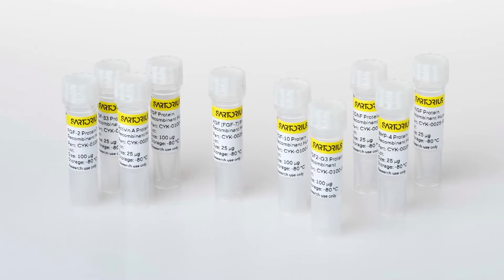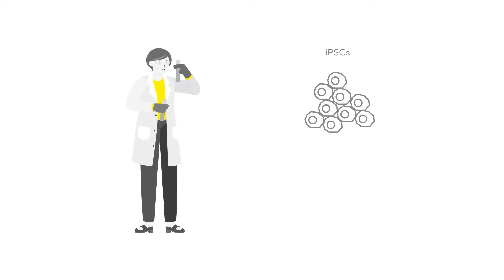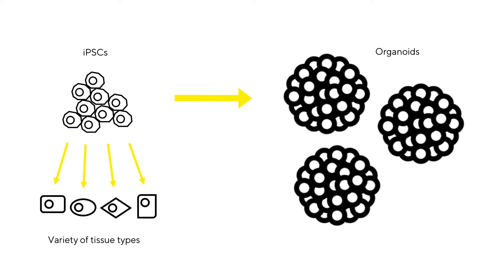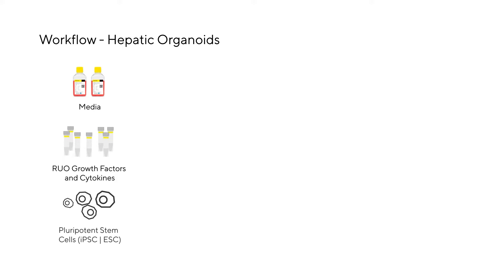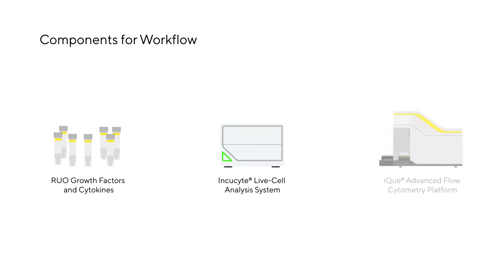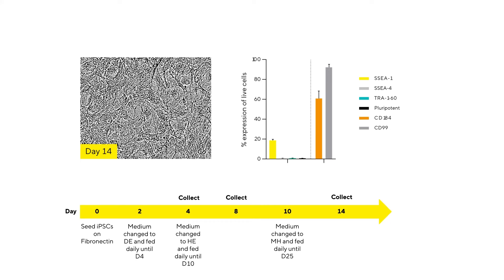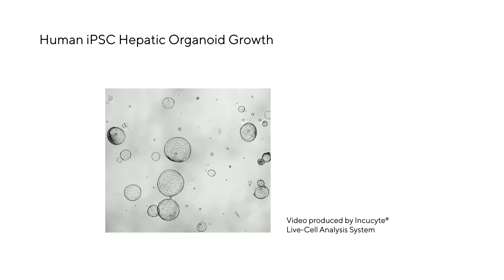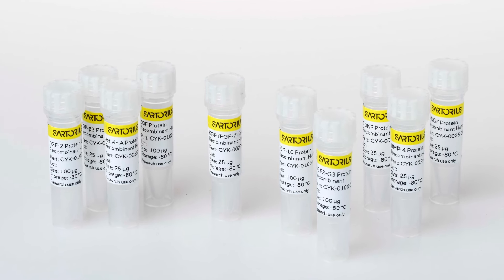RUO Growth Factors and Cytokines for Optimizing Cell Research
Cytokines and growth factors are signaling molecules secreted by various cells of the immune system that play critical roles in regulating immune responses and inflammation. Cytokines and growth factors can act on a variety of different cell types depending on their specific function and target and they are involved in a wide range of functions, including cell growth and differentiation, inflammation, and the coordination of immune responses to pathogens.

Research on cytokines and growth factors has contributed significantly to our understanding of the immune system and its role in disease in areas such as autoimmune disease, infectious diseases, developing cytokine-based therapies and vaccines.

Sartorius offers a range of high-quality research use-only (RUO) cytokines and growth factors which are produced using recombinant DNA technology and do not contain any animal-derived components or contaminants.

Our cytokines and growth factors are manufactured to the highest quality standards, ensuring high purity and efficacy, providing lot-to-lot consistency and low endotoxicity. Sartorius has implemented a quality management system certified for compliance with ISO9001.